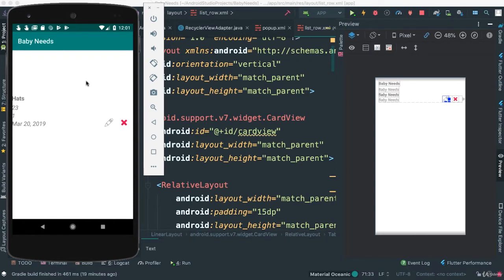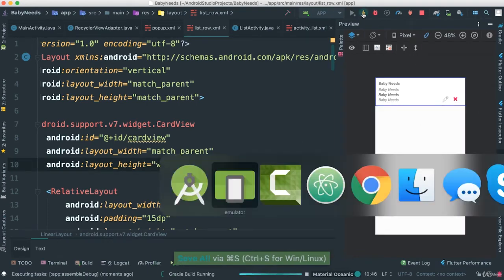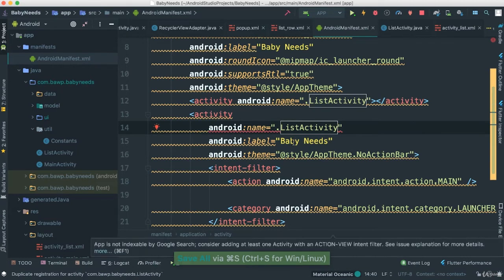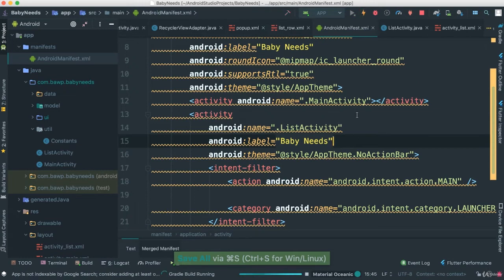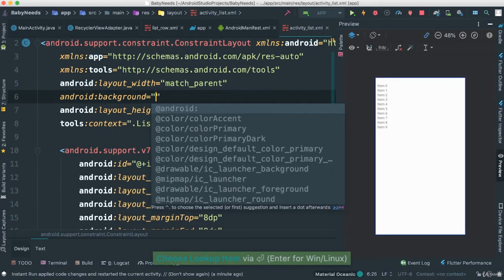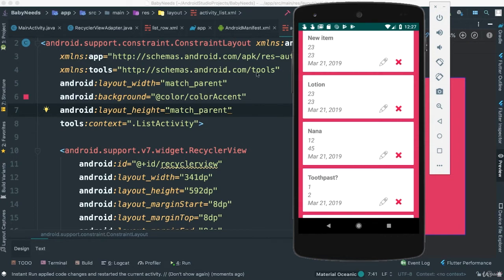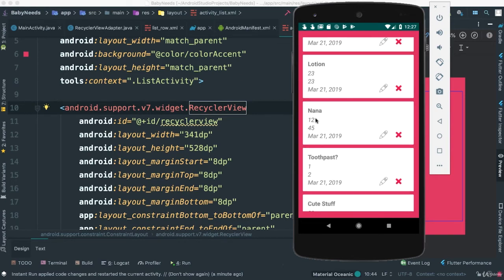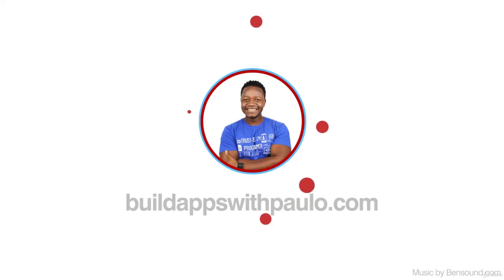Fixing Minor User Interface Issues || #127